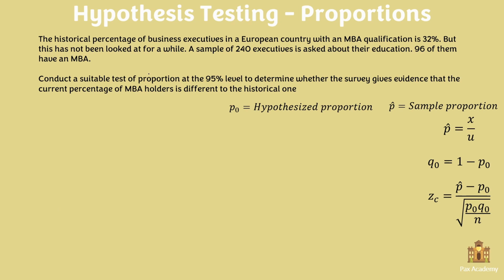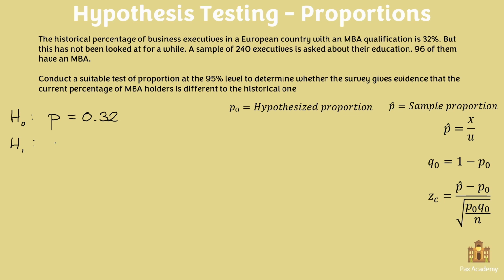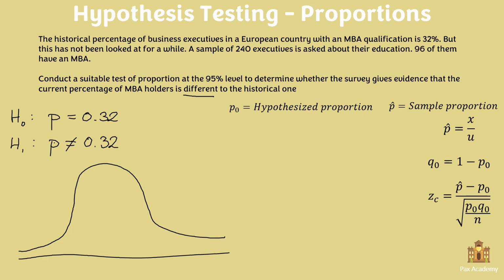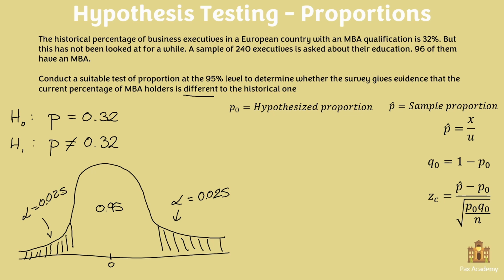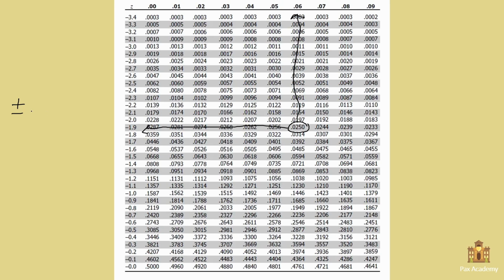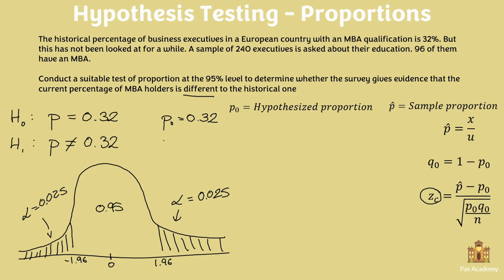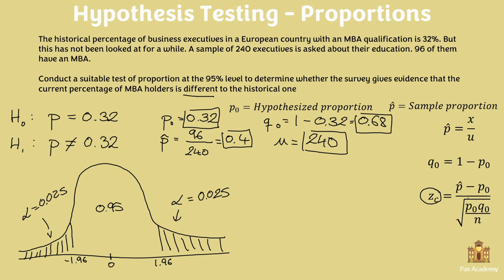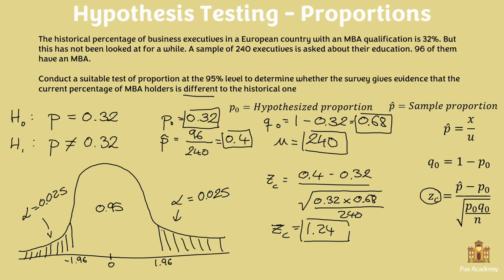Hypothesis Testing with Proportions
In this video we look at how to solve a problem involving hypothesis testing with proportions. The formulas are different so we pay close attention to them.